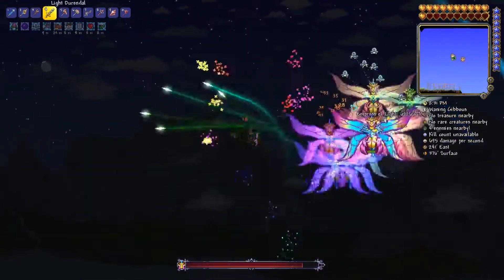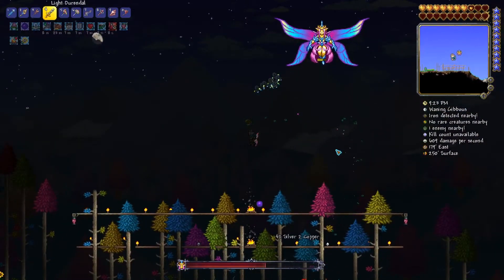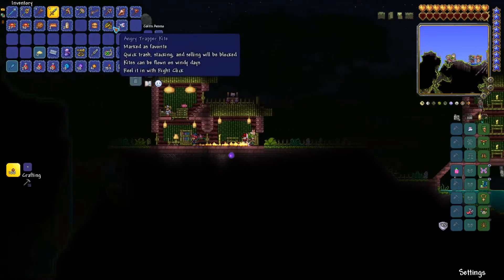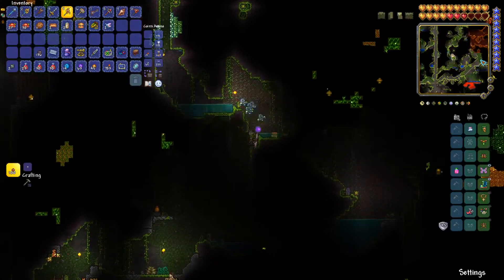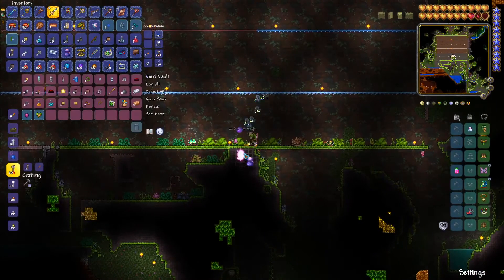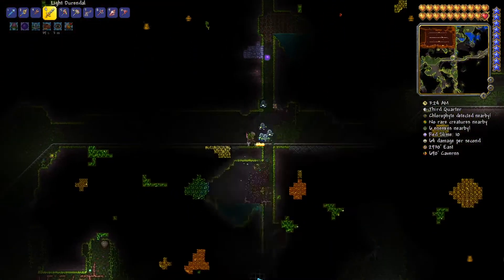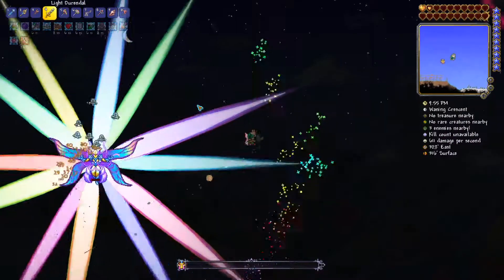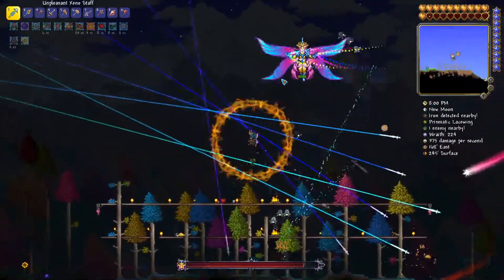Terraria Summoner Playthrough Episode 22: Staff of the Frost Hydra